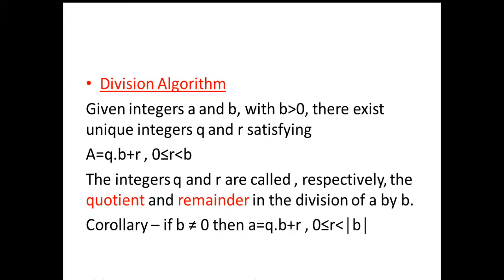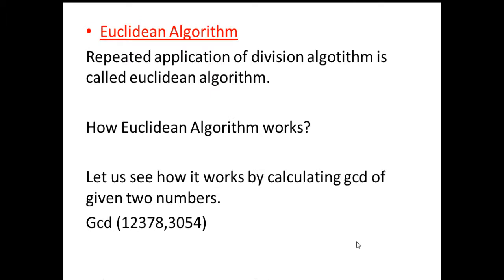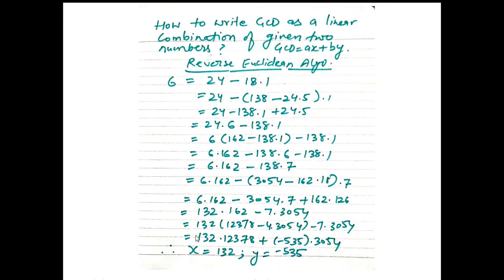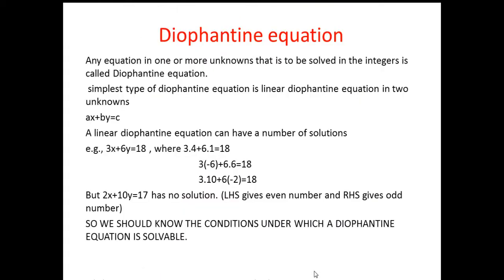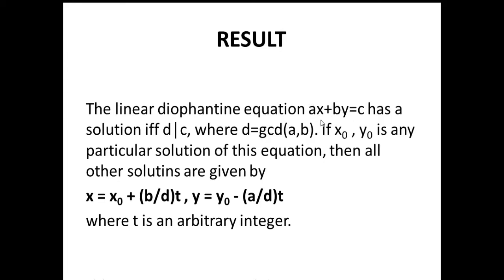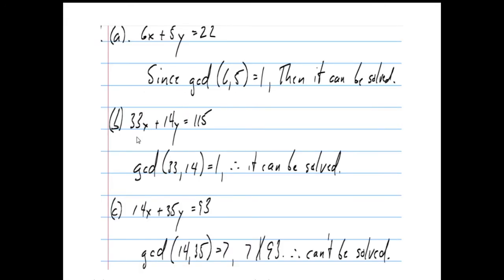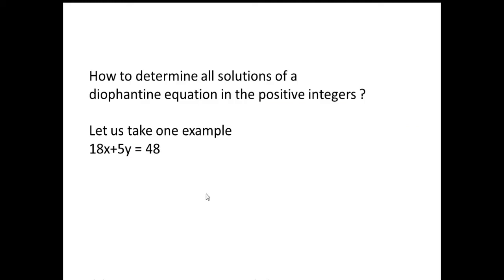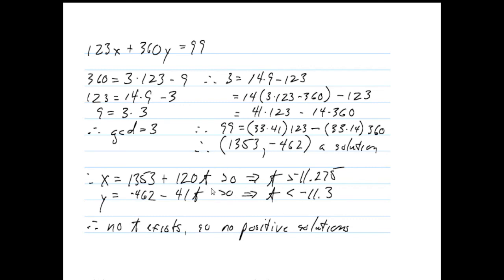LECTURE 1, DIVISIBILITY THEORY NUMBER THEORY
DIVISIBILITY THEORY IN INTEGERS.